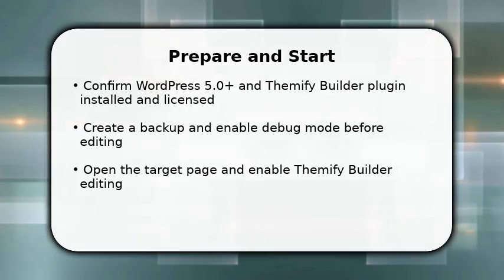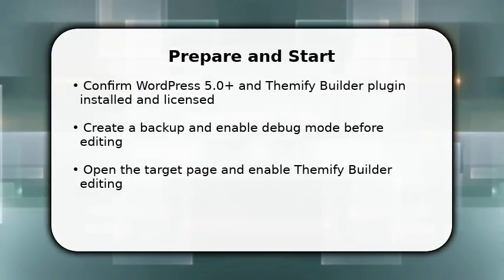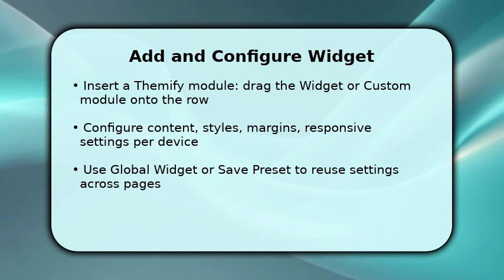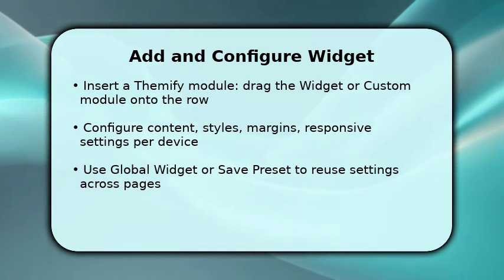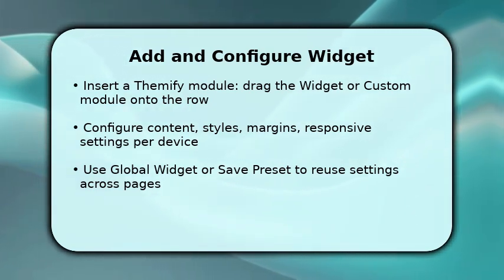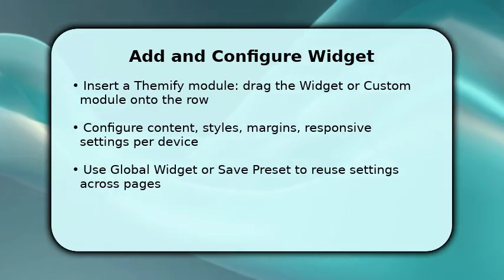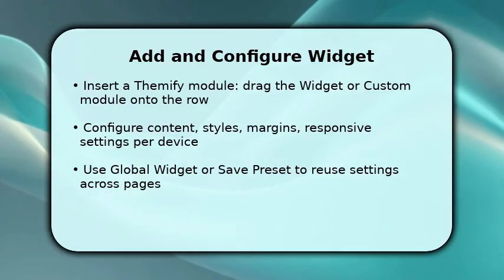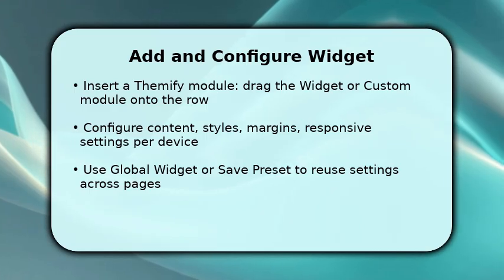How to Add Widgets from Themify (only Way)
Discover the exclusive method to integrate themify widgets into your website, enhancing user engagement and aesthetics. This step-by-step guide will walk you through selecting compatible themify elements, customizing their appearance, and seamlessly embedding them on various platforms.